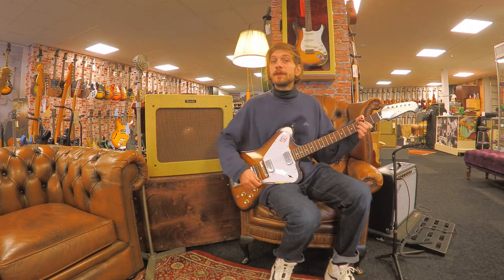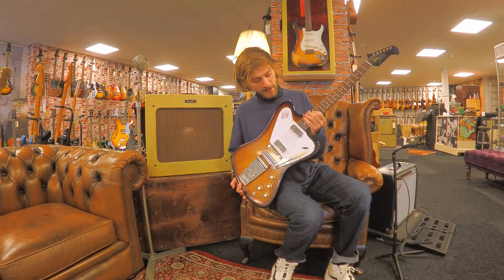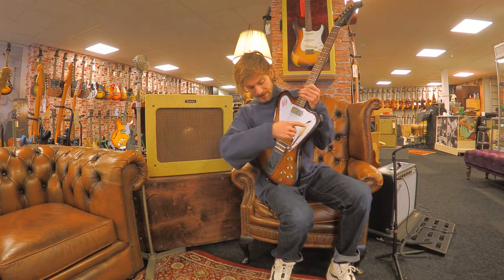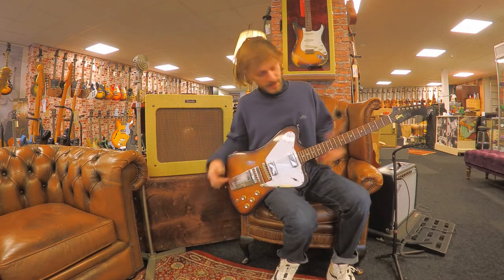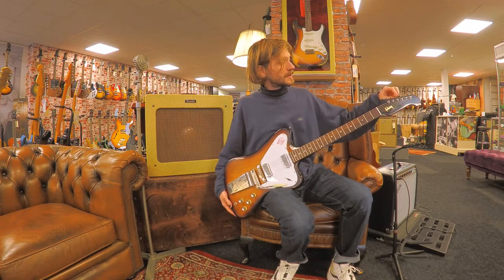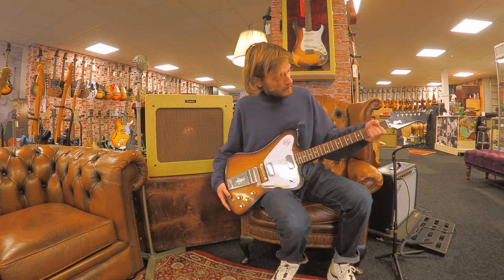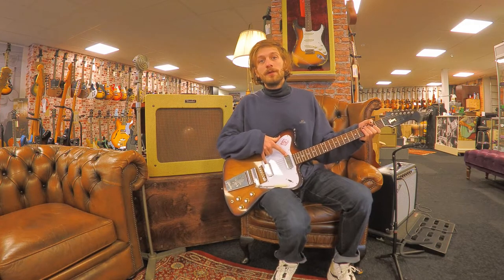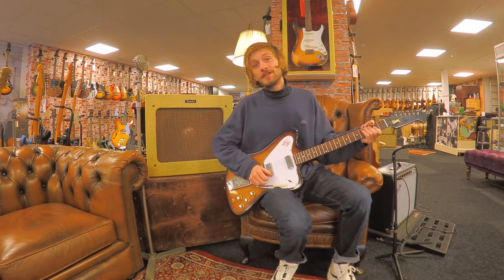Dirk Witte - Gibson 1965 Non-Reverse Firebird V w/ Maestro Vibrola VOS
The second version of the Firebird carried the offset platform into new sonic territories. With its lightweight set-neck construction and the flipped orientation of the neck and body, the '65 Firebird V became beloved and revered for its functionality and style. This Custom Shop recreation uses authentic profiles and construction methods to provide an undeniable looking, feeling and sounding instrument.